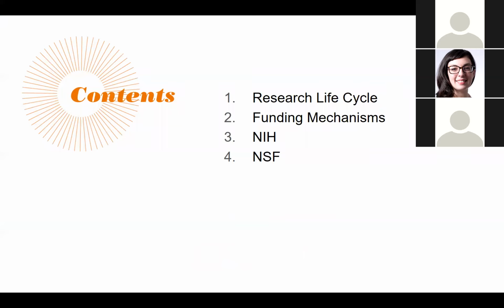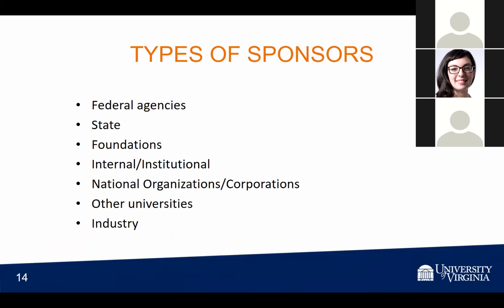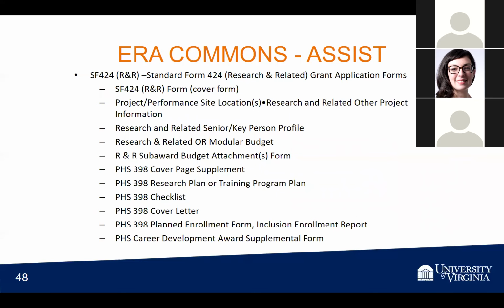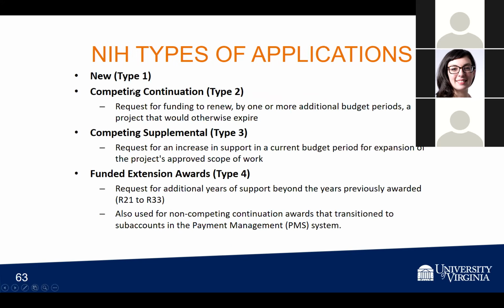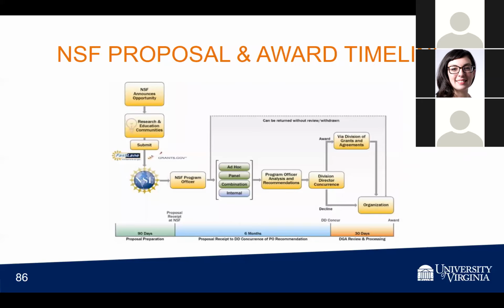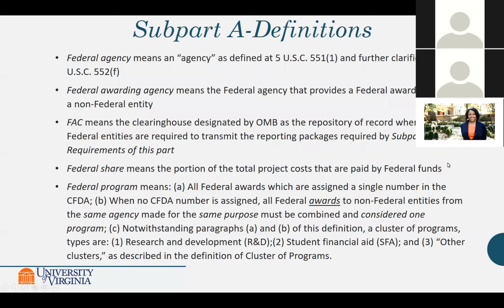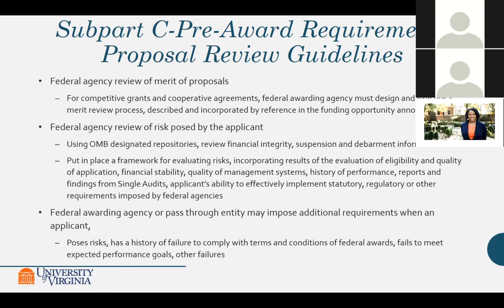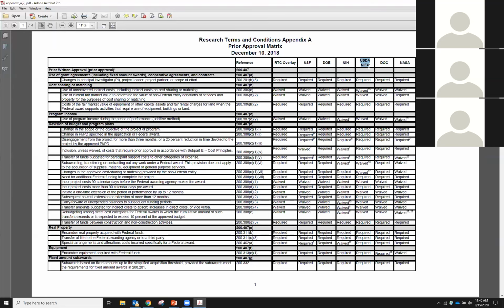PreAward CRA Review